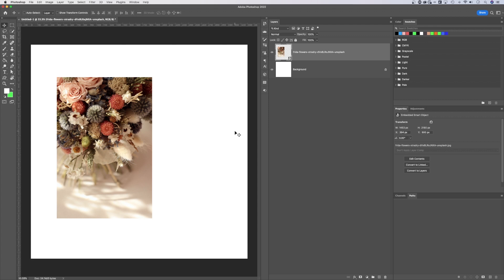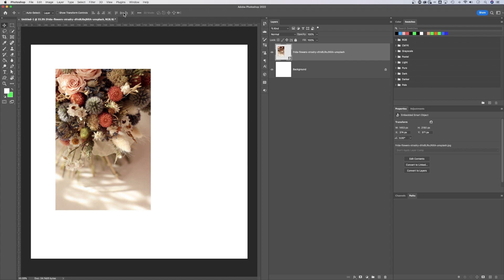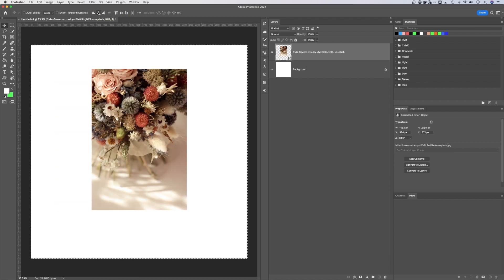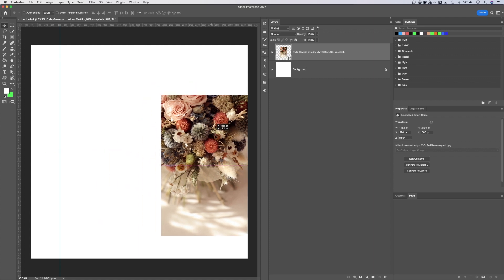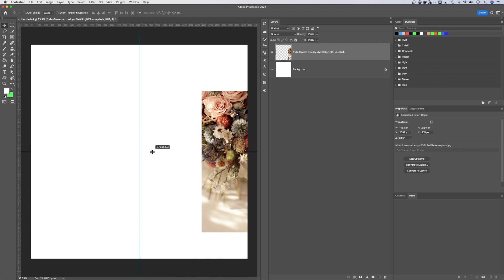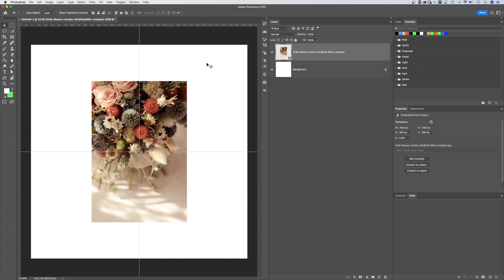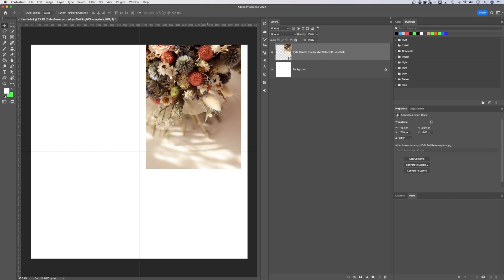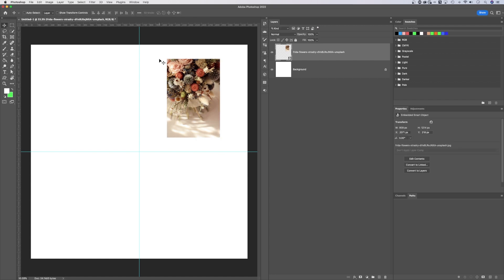How to Center an Image in Photoshop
In this Adobe Photoshop tutorial, learn how to center an image in Photoshop. You can vertically and horizontally center your images using the alignment tools in Photoshop. You can also center to any selection, we'll look at all the options to center align images in Photoshop!